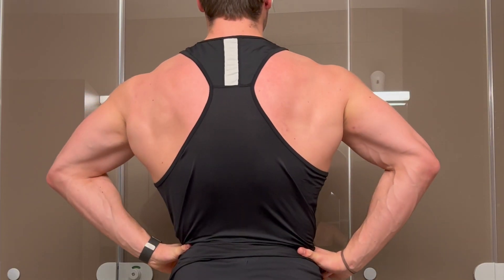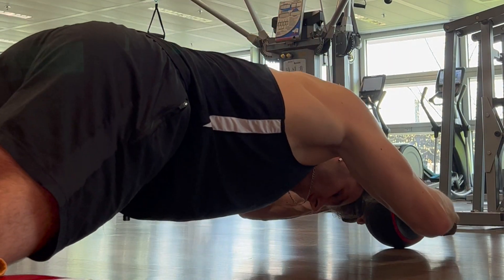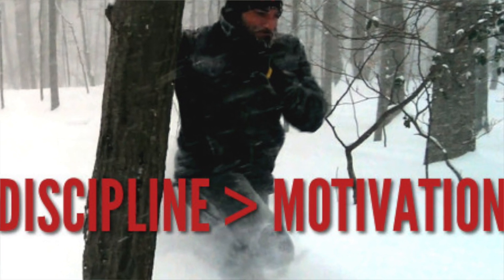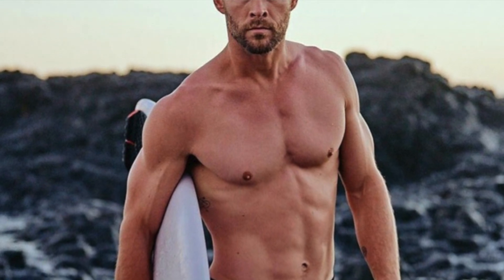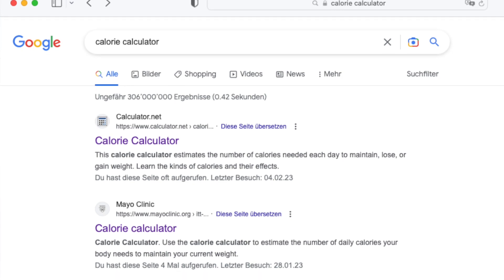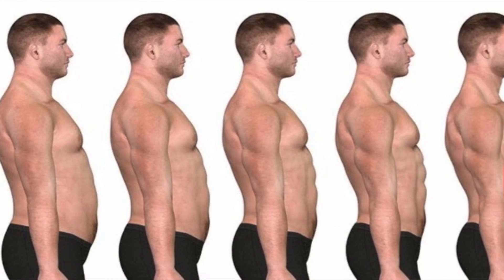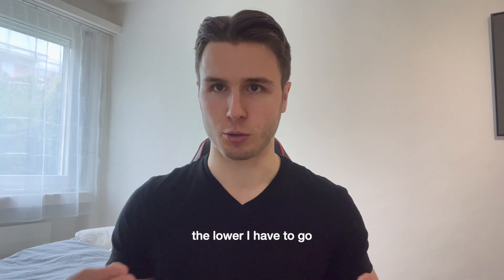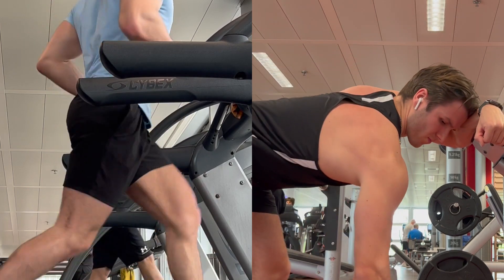How I lose body fat... FAST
It's time to cut down for the summer. Most of us want to look shredded this year and in this video I give you the complete guide for achieving it. It's actually not as hard as you might think. Just follow my steps and you'll get there. Le's start today!